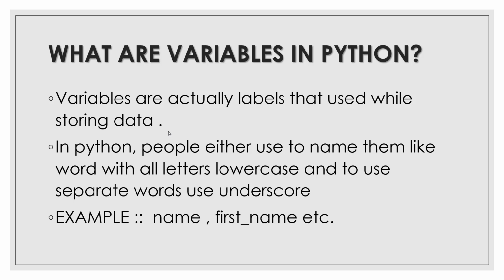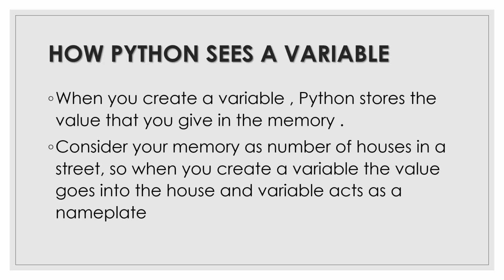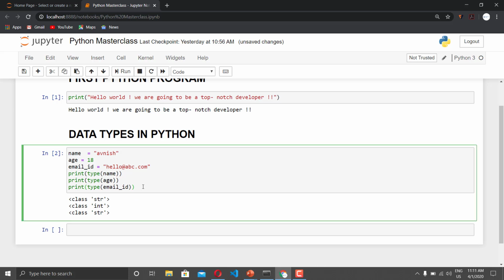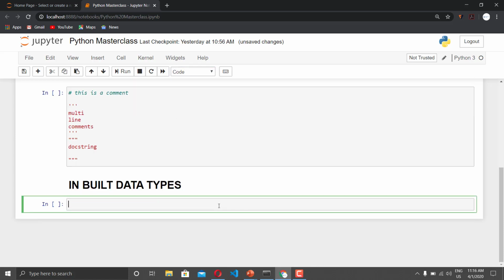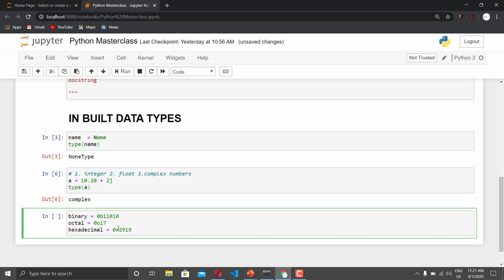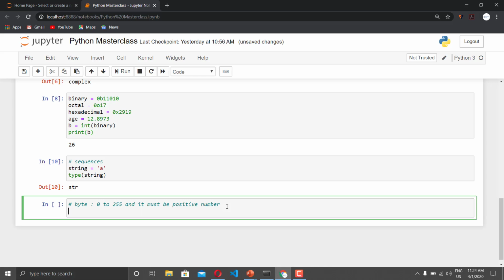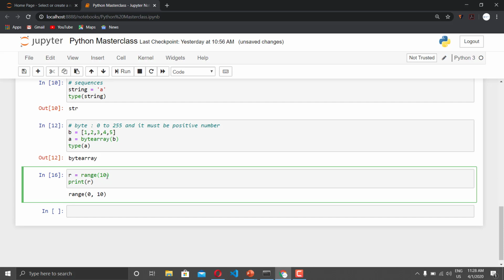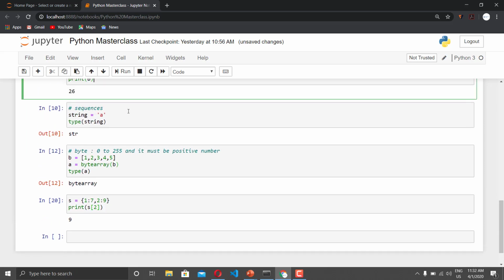Variables And Data Types in Python | Python Masterclass Series | Part - 3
for any suggestions or advices, please mention them in the comment section :)